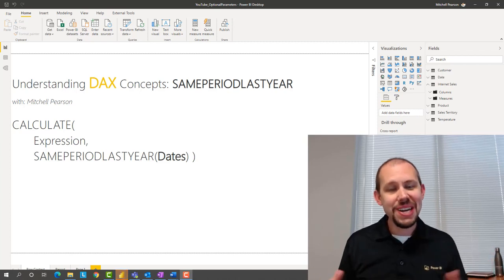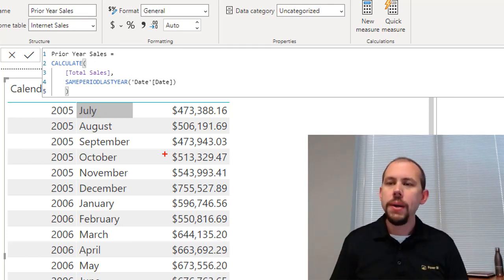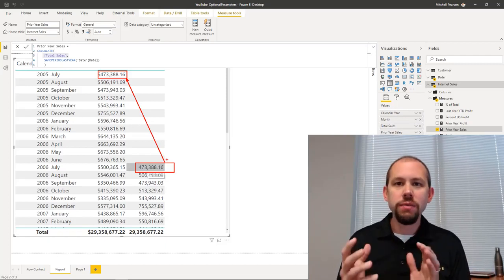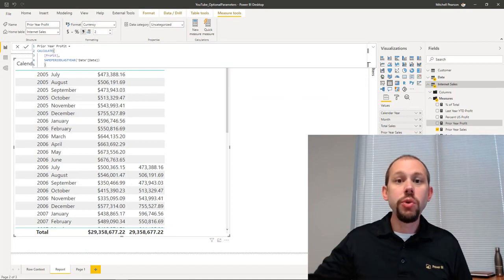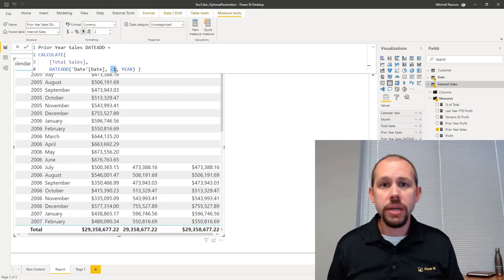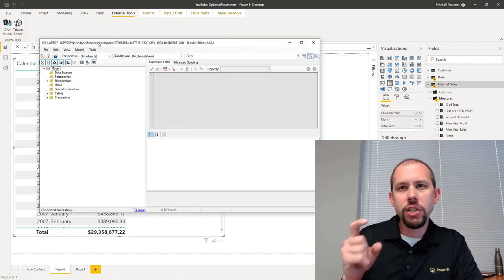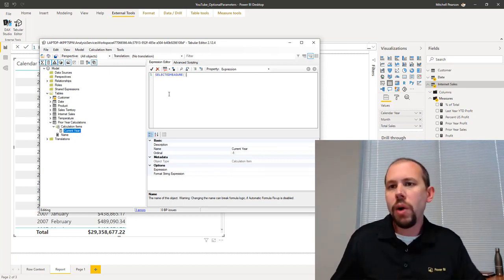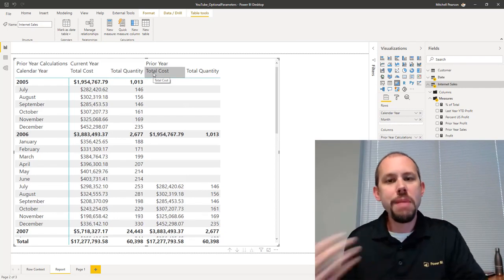Working with SAMEPERIODLASTYEAR and DATEADD in DAX and Power BI Desktop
In this video we dive into DAX and the functions SAMEPERIODLASTYEAR and DATEADD. In Power BI Desktop we visually show the results of each function and how SAMEPERIODLASTYEAR is derived from DATEADD.

This video also highlights how Calculation groups can be used to reduce the number of measures in your data model.